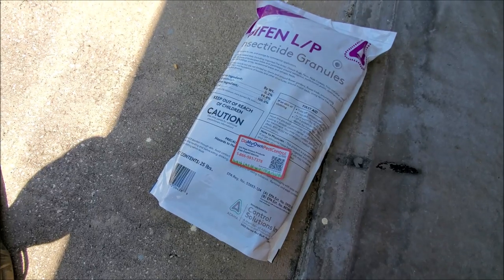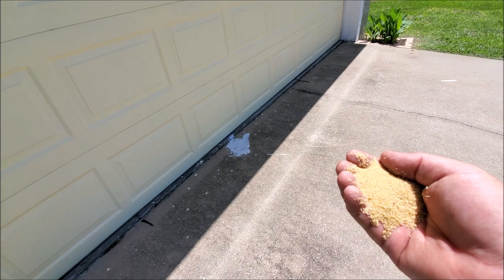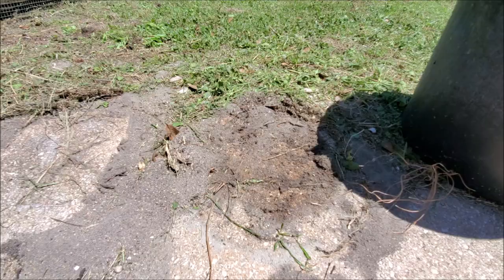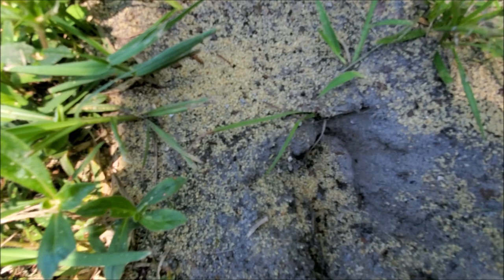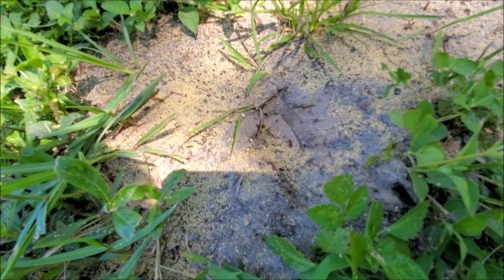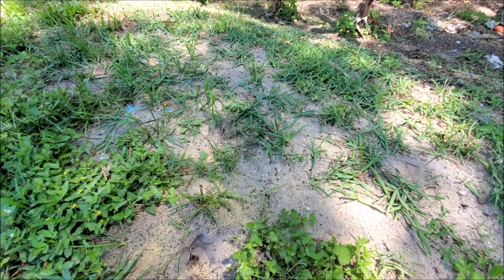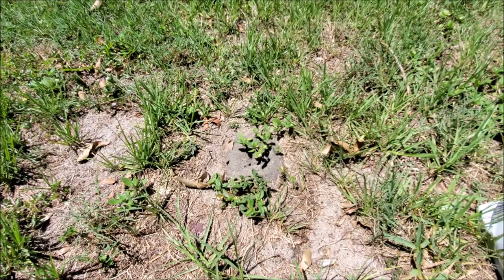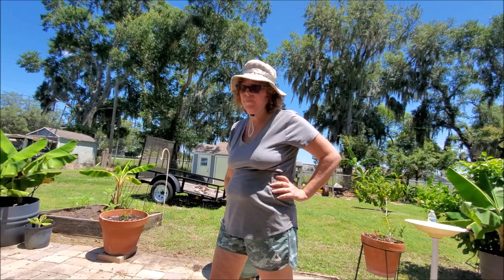Bifen L/P Insecticide Granules 🐜Product Review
You have Ant problems ⁉️
Well this is the product we use and we have not had problems ever since , What product do you use ⁉️